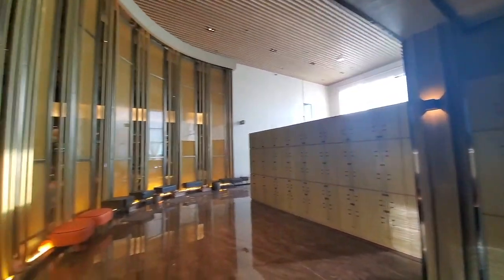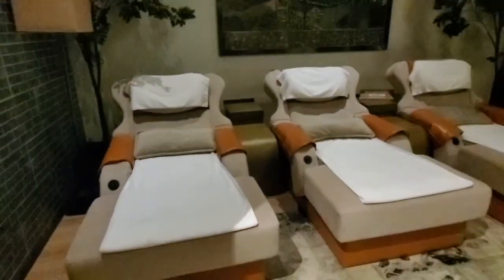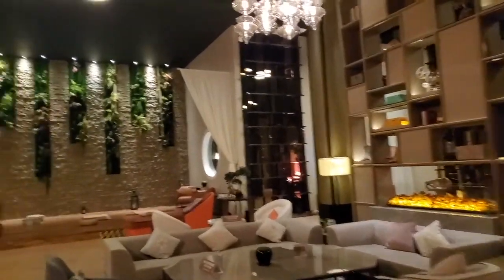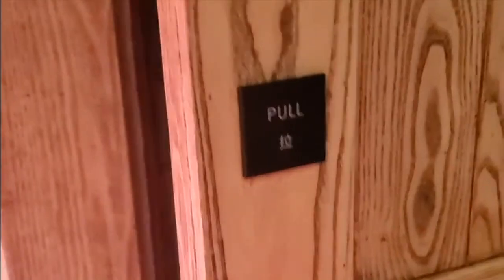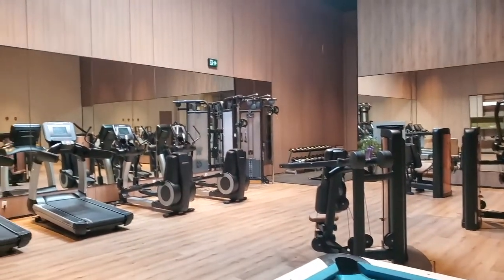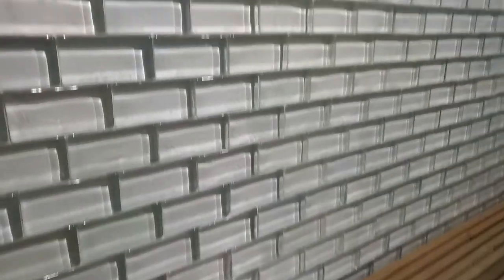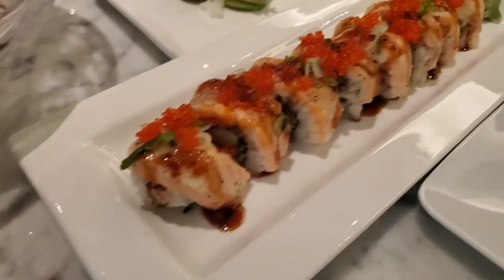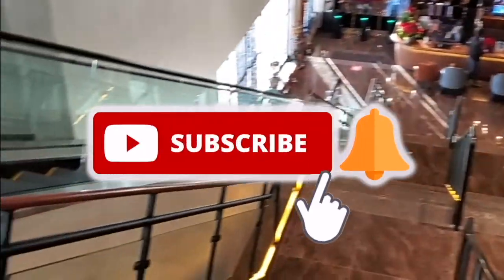LUXURY 24 HOUR SPA IN MARKHAM - GO PLACE SPA, ONTARIO ROAD TRIPPING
ROAD TRIP BOOKS:
WEEKEND GETAWAYS BOOK

DAY TRIP SUMMER BOOK

DAY TRIP WINTER BOOK

ART TRIP BOOK

Join me on my day off at Go Place Spa in Markham, Ontario. It is very beautifully done location with:

JACUZZI
A. Male Jacuzzi and Changing Rooms
B. Female Jacuzzi and Changing Rooms

SAUNAS
C. Salt Room
D. Jade Room
E. Volcanic Rock Room
F. Ice Room
G. Agate Room
H. Amethyst Room
I. Far Infrared Room

RESTING AREA
J. Go Place Hall 1
K. Go Place Hall 2
L. Comfort Room

MISCELLANEOUS
M. Dining Area (10am - 2am)
N. Massage Room (11am - 1am)
O. Gym (7am - 12am)
P. Computer Room
Q. VIP Conference Room 1
R. VIP Conference Room 2

Price is $64 for the general entry (no pre-bookings, only drop-ins) to all the above, then you pay extra (and need to pre-book for massages) and extra for the food at the restaurant. We didn't do massages but loved the food at the restaurant!

ADDRESS: 3275 Hwy 7 Unit 2, Markham, ON L3R 3P9

Or join me on my many other social medias  (I post almost daily on Instagram and TikTok)